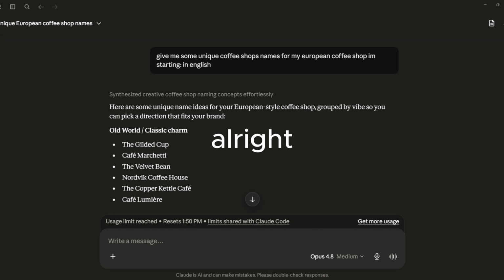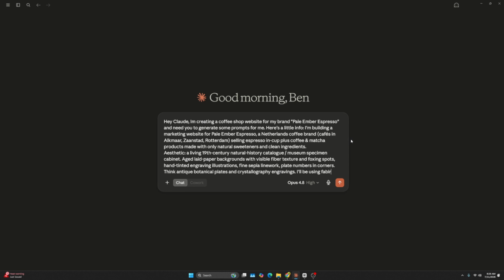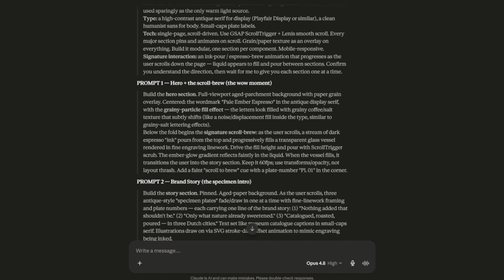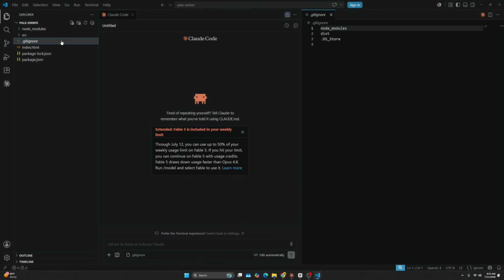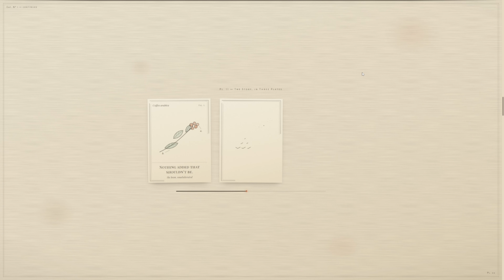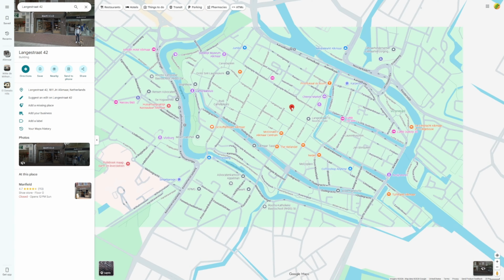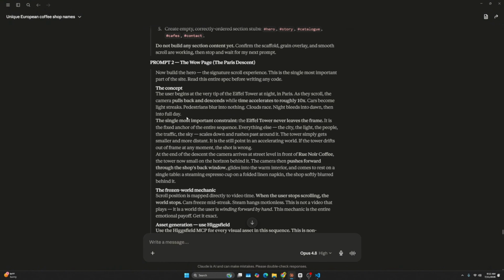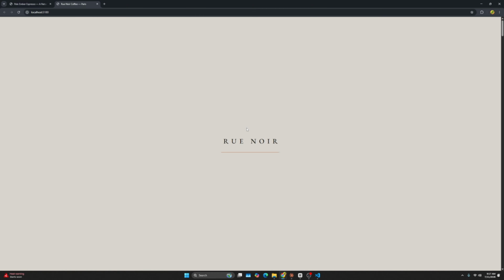How MCP Servers Make Fable 5 10x Better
What if the same AI website builder could go from "pretty good" to genuinely unreal — just by plugging in one thing?
In this video I build the same coffee shop website twice with Fable 5: once on its own, and once connected to the Higgsfield MCP server. The difference is not subtle. Real cinematic 3D visuals, photoreal scroll animations, and a level of polish the base build just can't touch.
Here's what we get into:

Building a full vintage-aesthetic website with Fable 5 from scratch
What an MCP server actually is and why it matters
Connecting Higgsfield (Seedance) to generate real cinematic assets
The scroll-driven "wow" homepage — an Eiffel Tower descent that speeds up time as you scroll
With MCP vs. without MCP — side by side, you decide

If you're using AI to build websites and you're not using MCP servers yet, this one might change how you work.